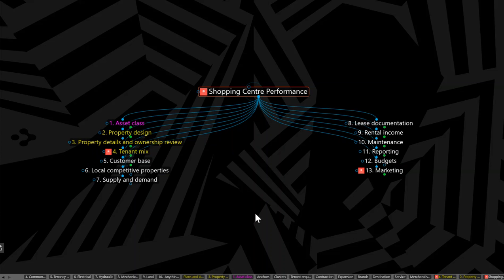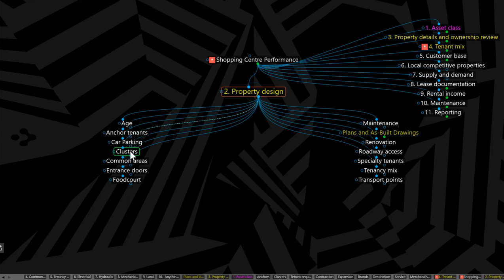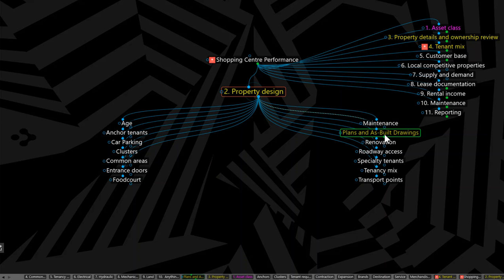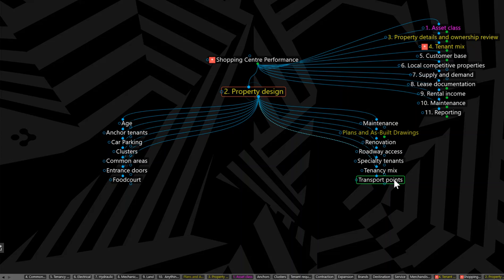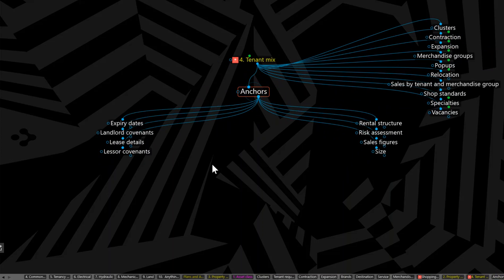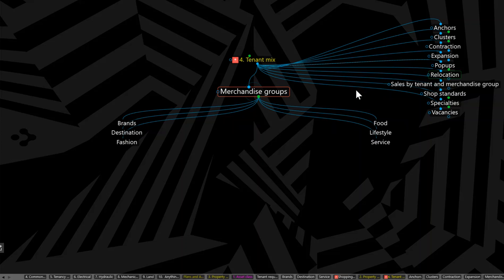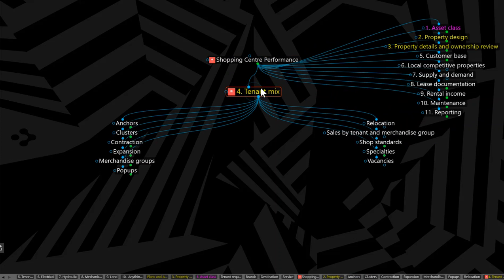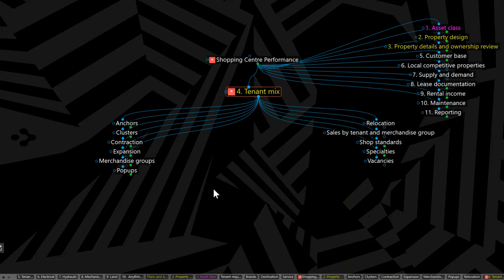How to Inspect and Review Retail Shopping Centres to Improve the Tenant Mix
A Retail Shopping Centre or Mall is special place with lots of elements to understand and review.  If you are involved with retail management or leasing, a couple of factors will be quite important to you and they will be the tenancy mix and the property design.  In today's video we help you understand what to look at with those parts of your property and how you can identify areas of change.